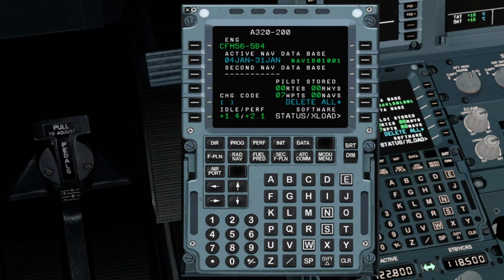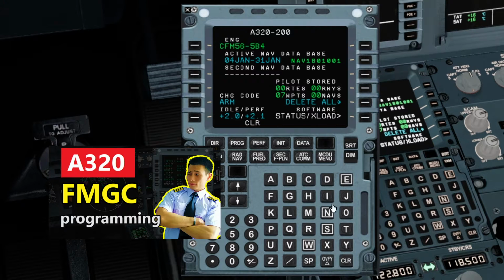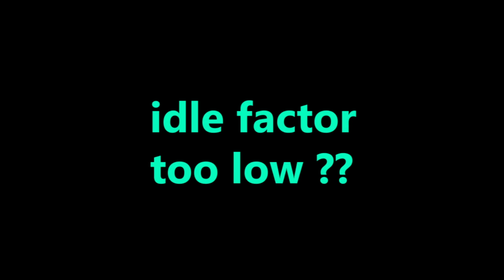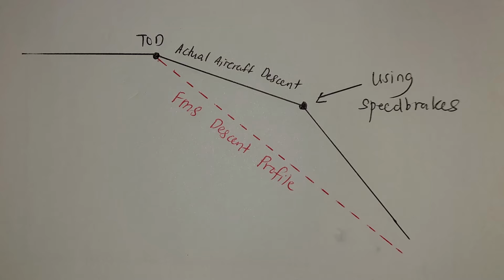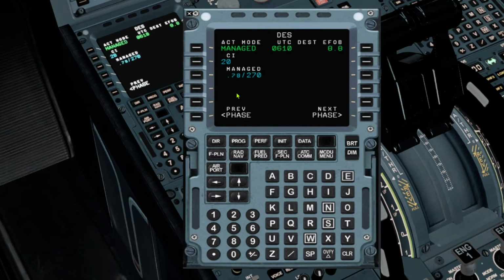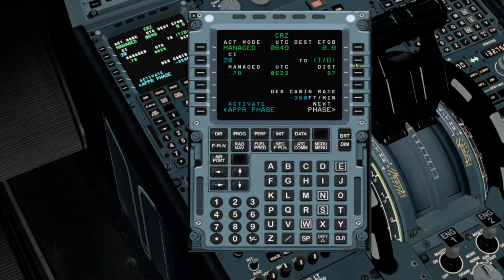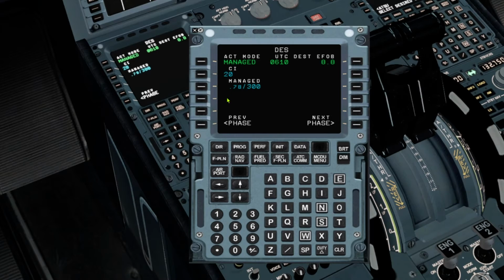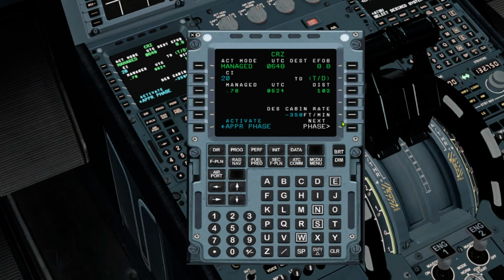What is Idle Factor ?!!